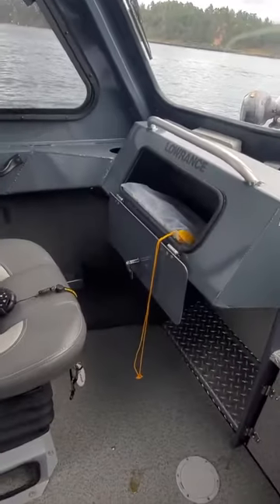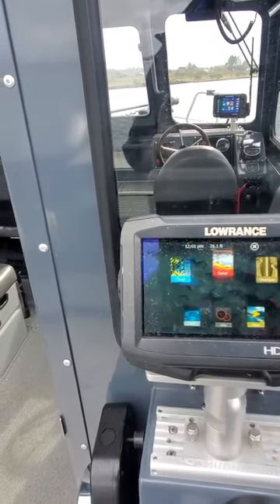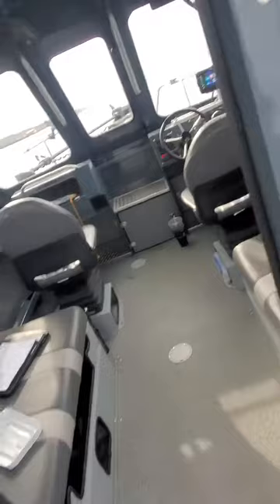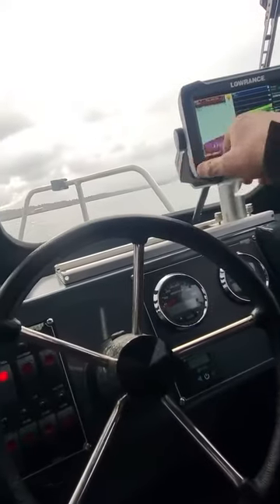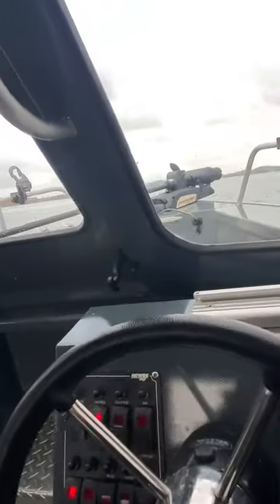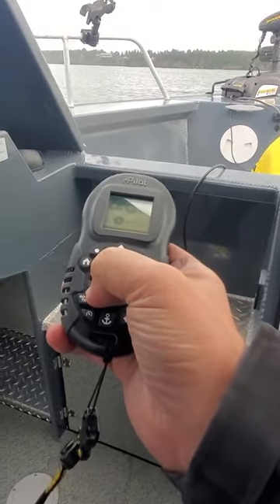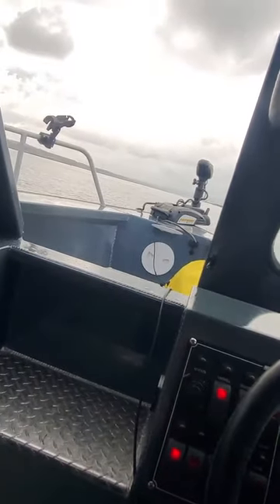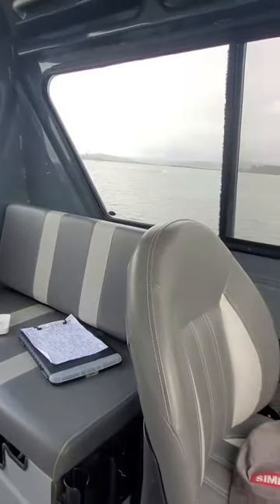Ocean Pro hewescraft 2019 sold